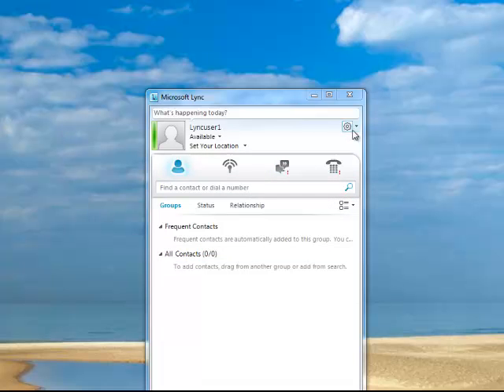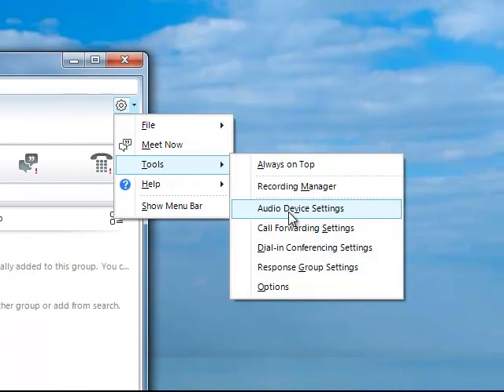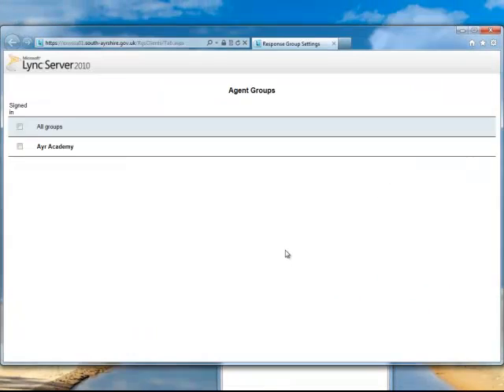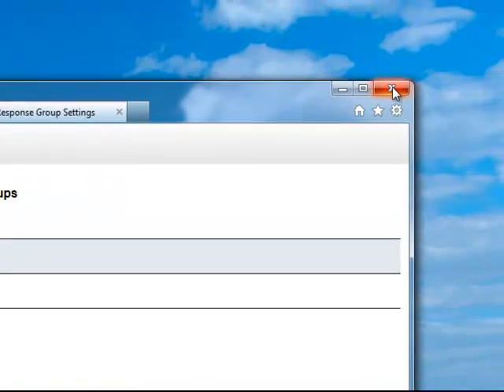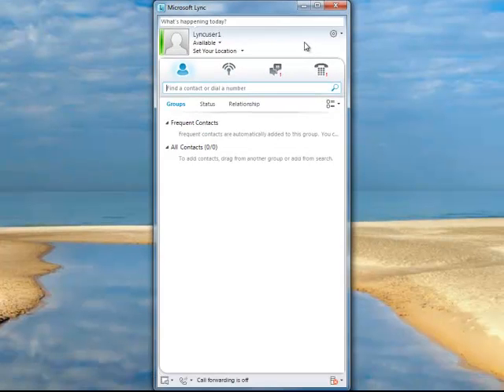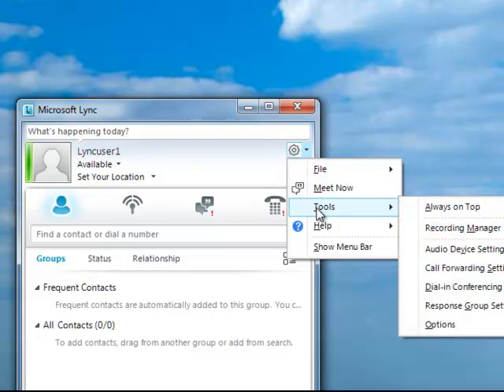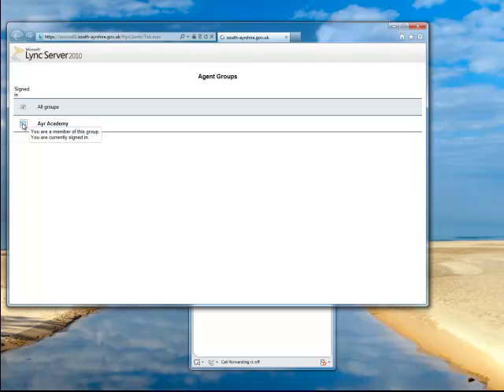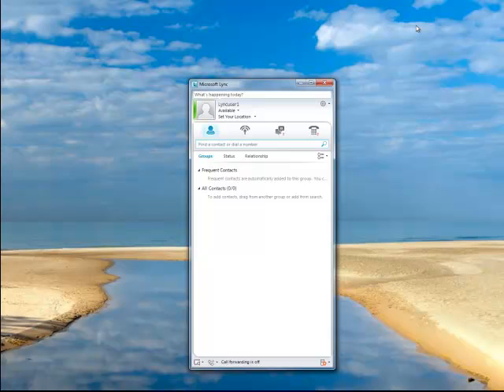Sign in to response groups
the steps required to sign in to response groups in Lync